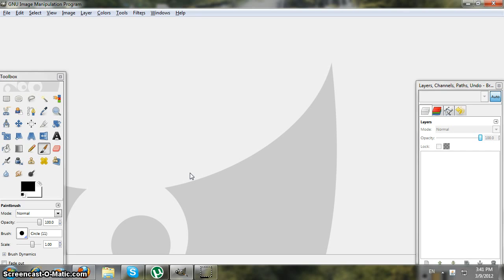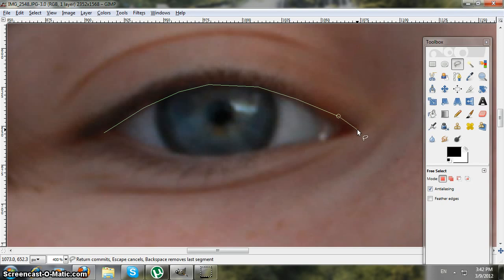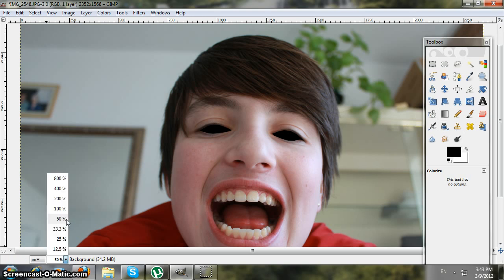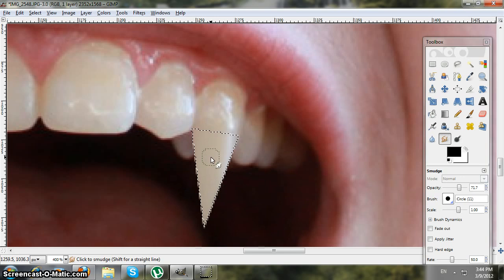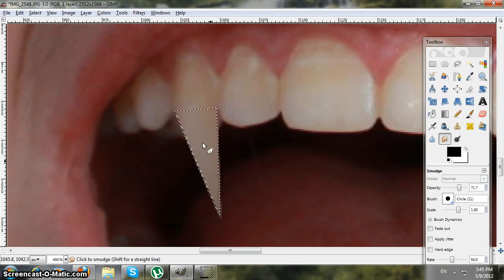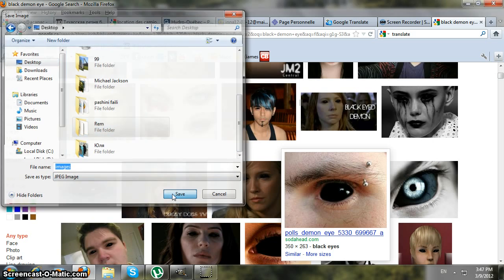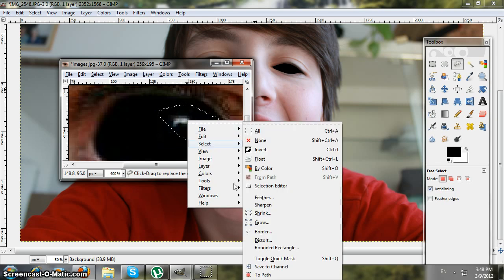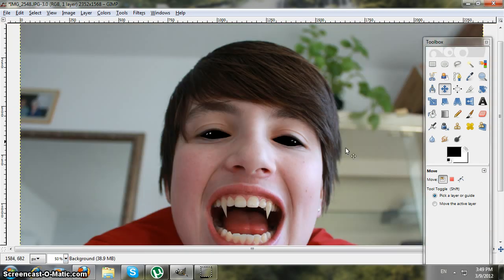How to make vampire teeth and eyes using GIMP